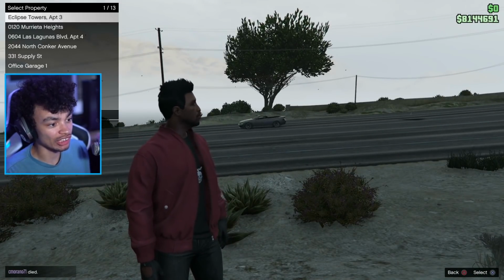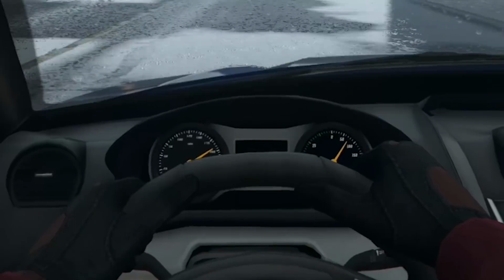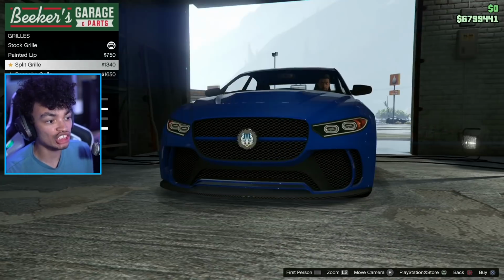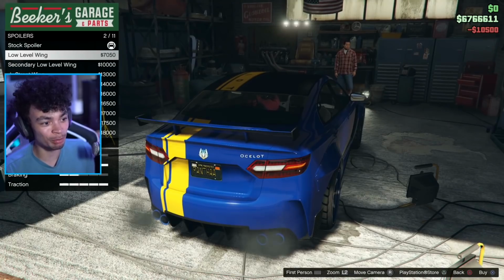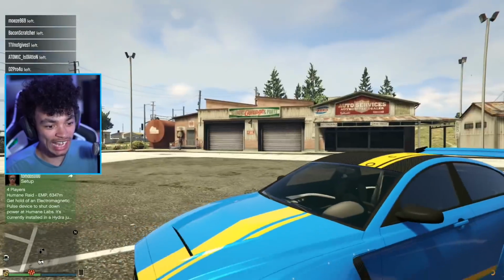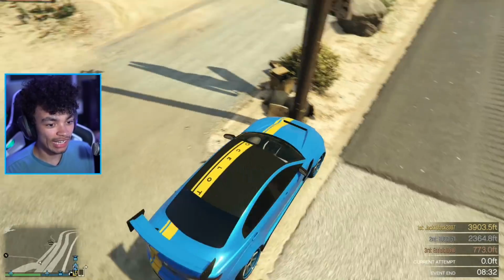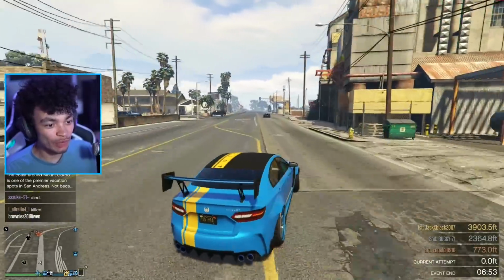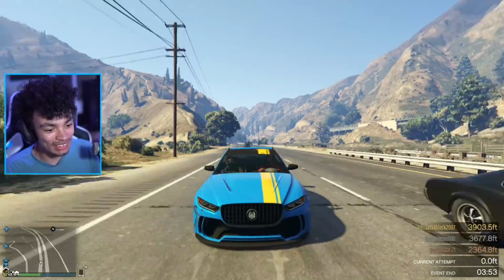GTA 5 Online - NEW Ocelot Jugular Customization (Diamond Casino)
Based on the Jaguar XE SV Project 8 & a front bumper 100% from the AMG GT R, this weeks car packs some Euro punch. THAT START UP SOUND THOUGH...